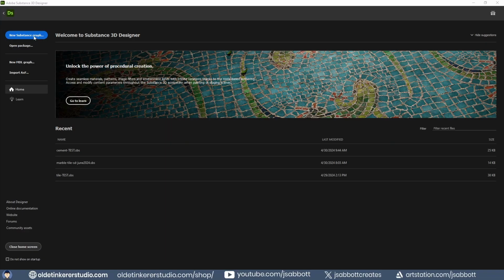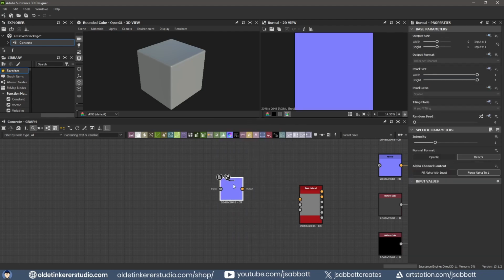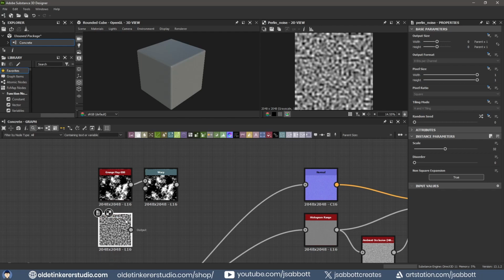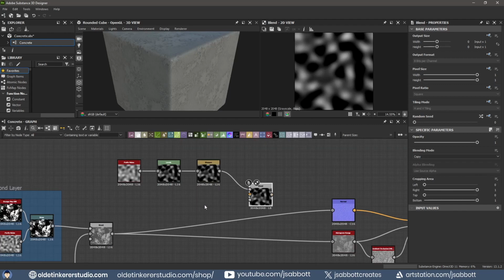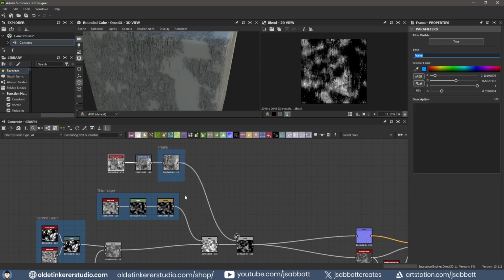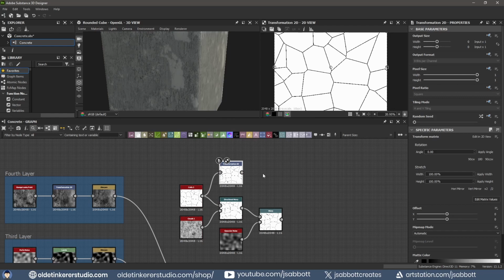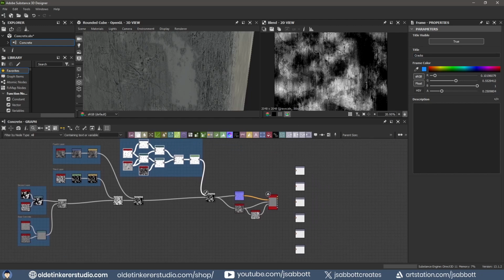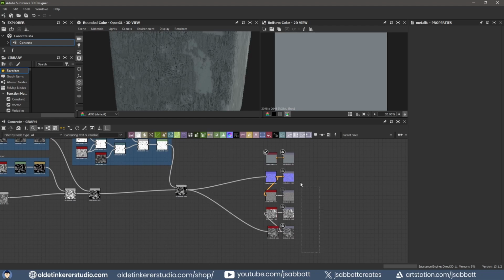Concrete Material | Substance Designer Tutorial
This video shows how to create a concrete material using Substance Designer. You will learn how to procedurally generate a concrete material within Substance Designer.

Timeline:
00:00 Introduction
00:03 Base Template
01:45 Concrete Base
03:09 Second Layer
05:08 Third Layer
06:21 Fourth Layer
08:02 Cracks
11:28 Texture Outputs
12:15 Base Color
12:41 Roughness
13:14 Metallic
13:19 Export

I am a 3D & Unreal Engine Artist focusing on environments/props, archviz, and textures.

G – grab
E – extrude
S – Scale
R – Rotate
I - Inset
O – Proportional Editing
B – Bevel
Tab – Edit Mode/Object Mode
1 – Vertex Select
2 – Edge Select
3 – Face Select
Z - Modes